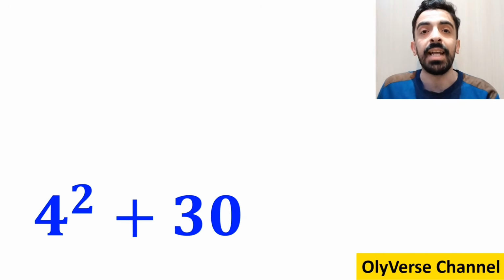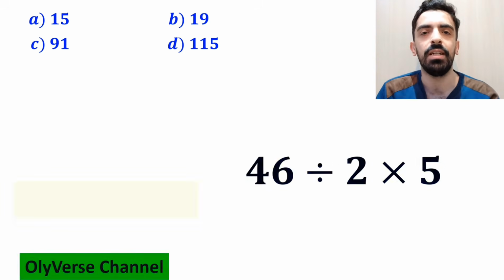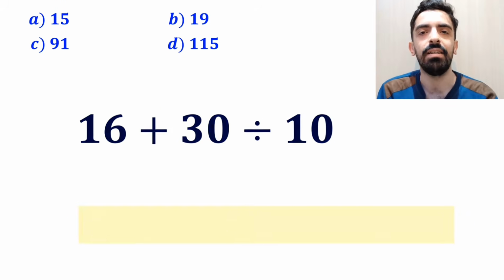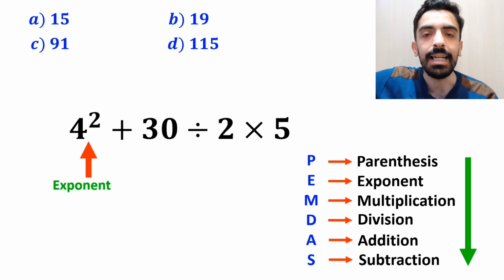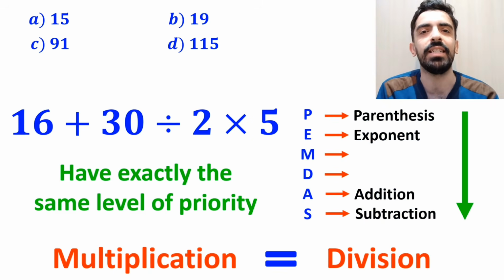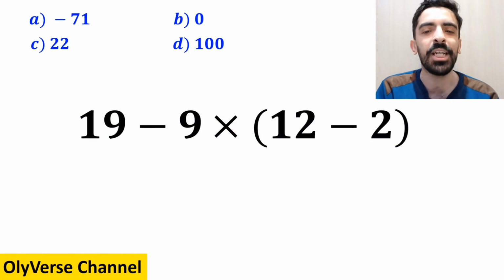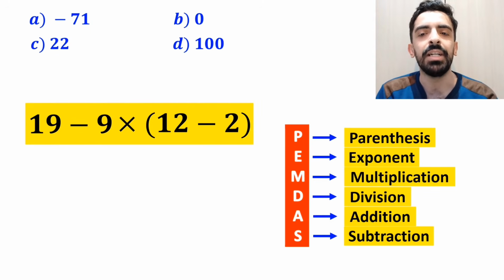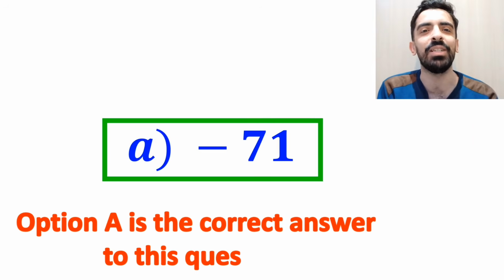Looks EASY… But Most People FAIL! Will YOU?